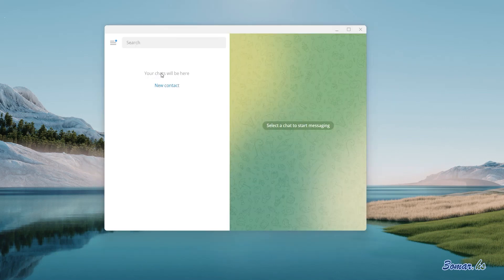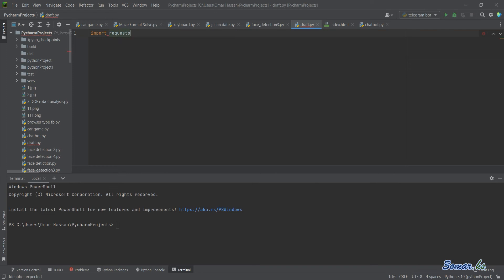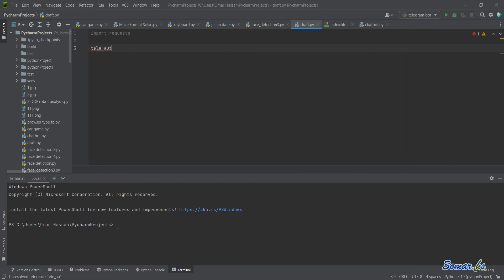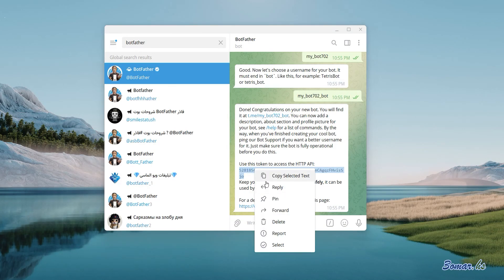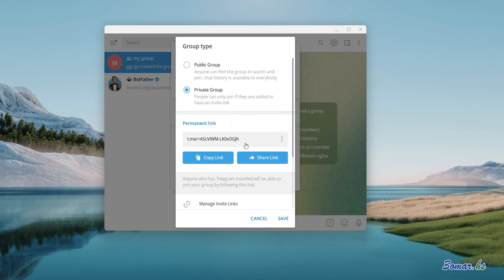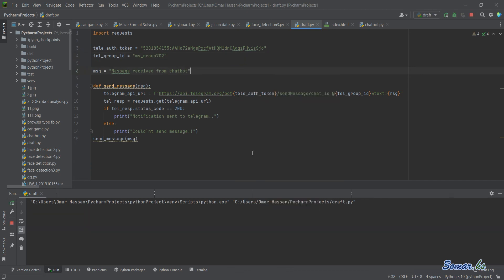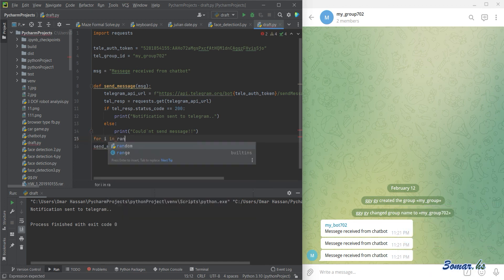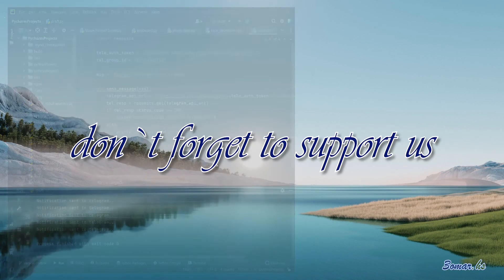make a telegram bot with python (frequently send messages) عمل بوت تيليجرام بالبايثون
make a telegram bot with python (frequently send messages)
عمل بوت تيليجرام بالبايثون

لا تتردد بأي استفسار او سؤال ورح اساعدك ضمن معرفتي 😉